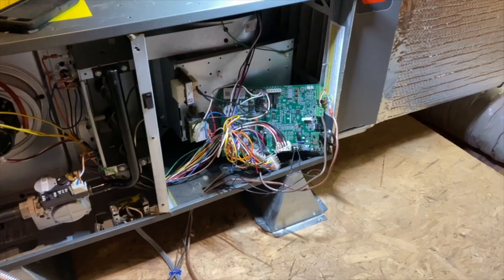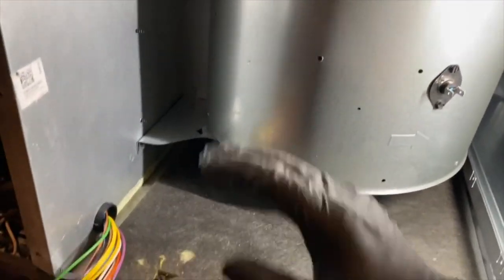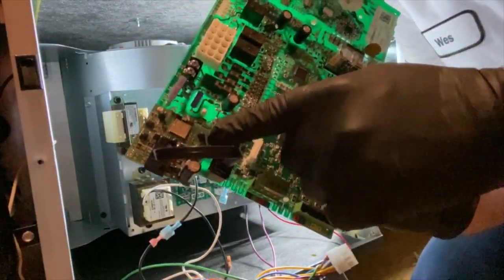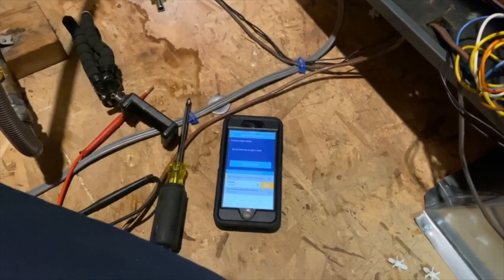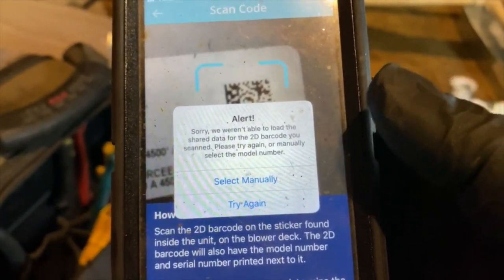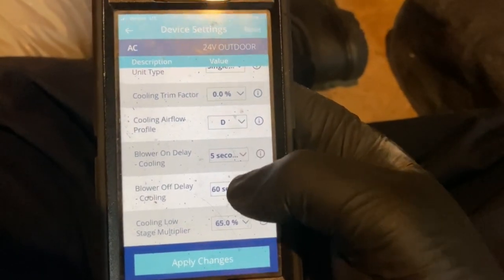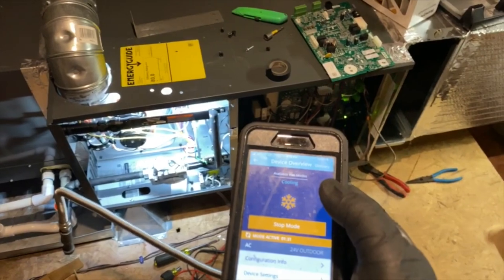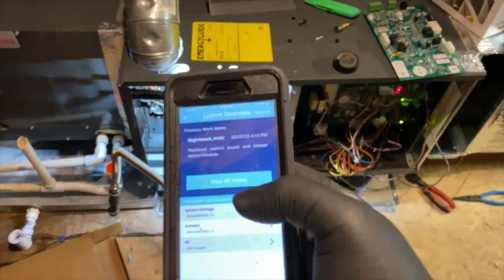Goodman Control Board Replacement and Programing using Cool Cloud HAC. EP29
How to replace a Goodman control board and program with Cool Cloud HAC App

"Alive" by CHOIX